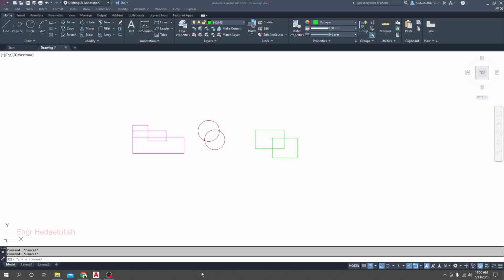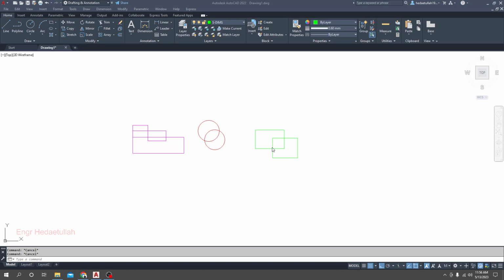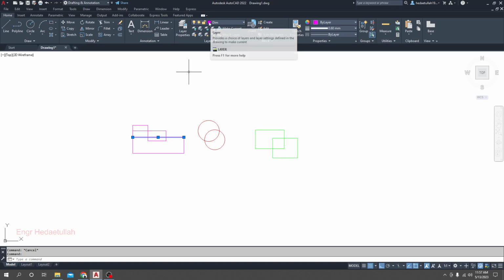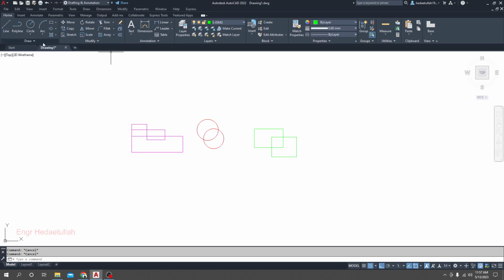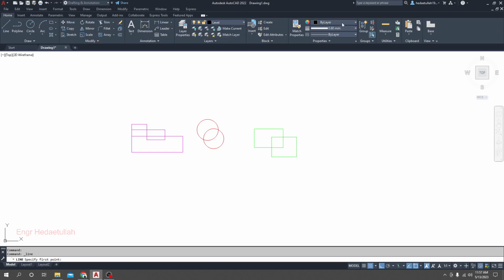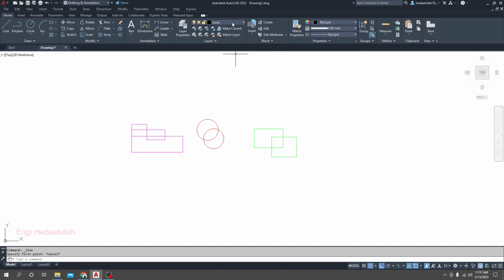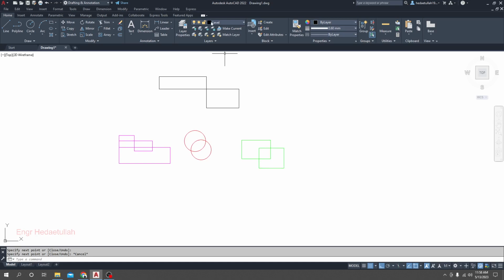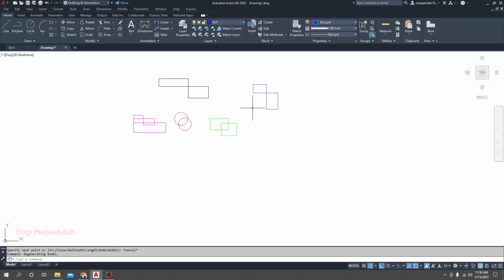6.1 Autocad 2025 tutorial for beginners (Step by Step) - Introduction to Layer Properties